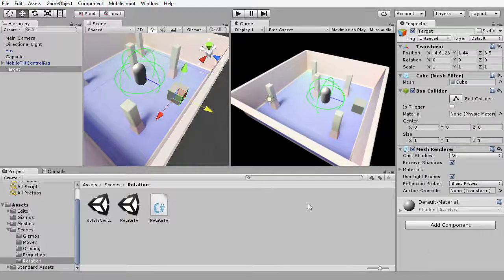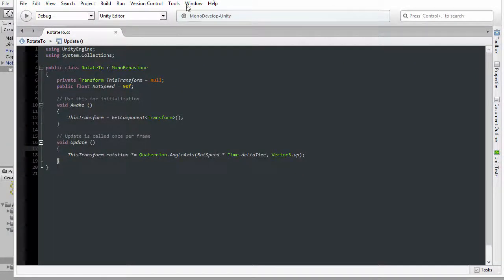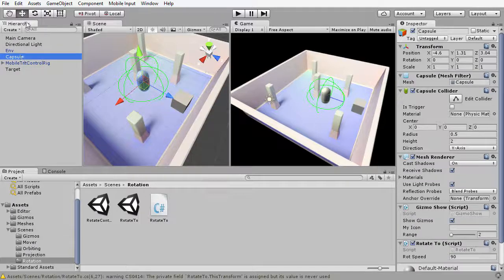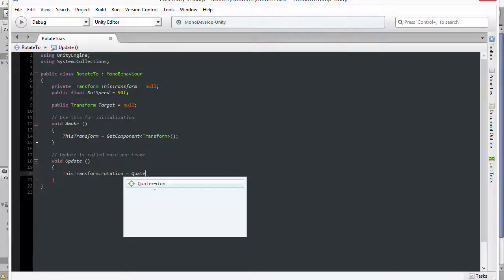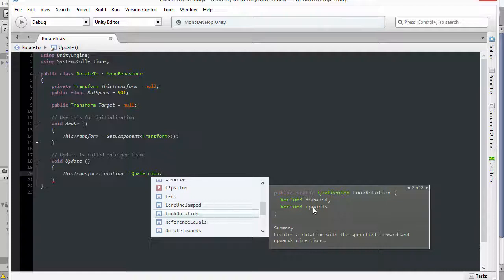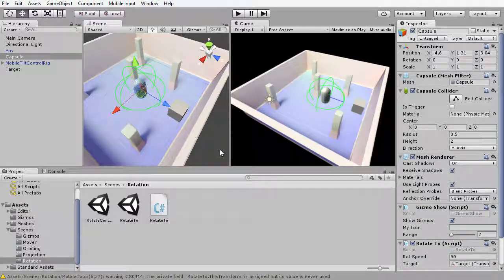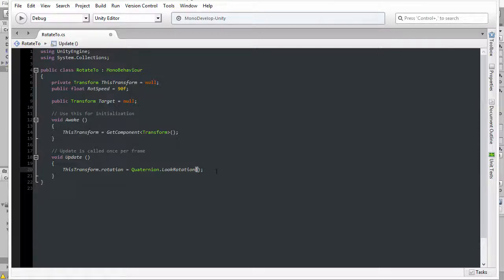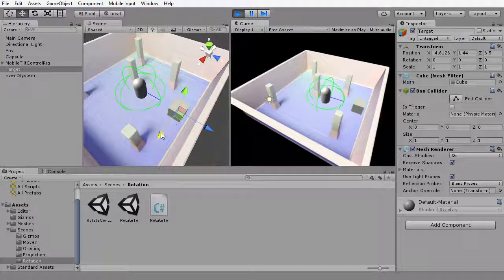Rotation and Looking